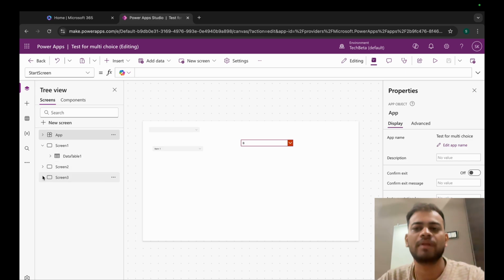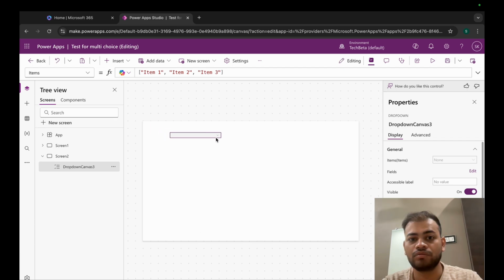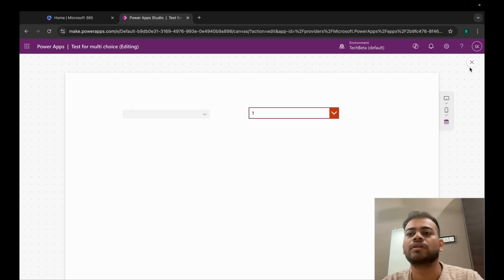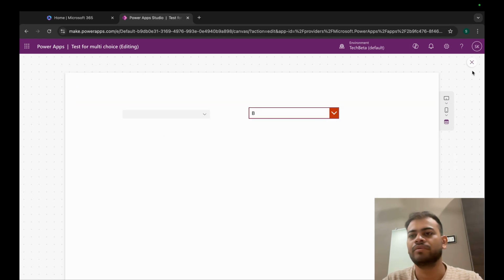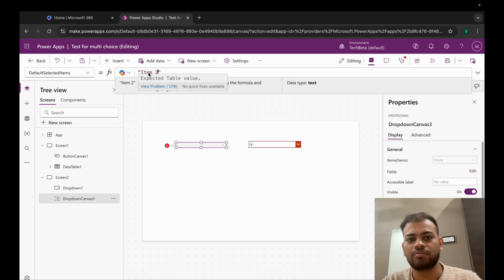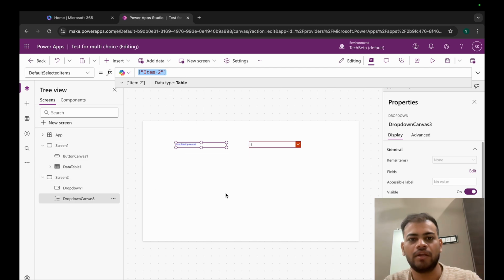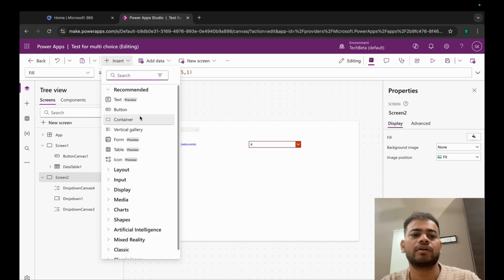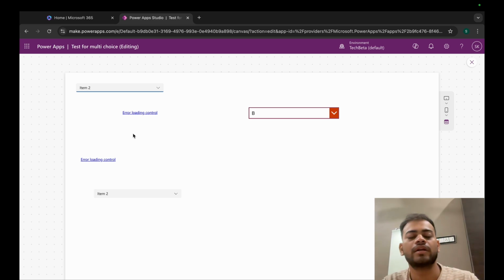How to Resolved Dropdown Issue in Power App Modern Control | Default Selection Issue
Power App now comes with new modern controls but some controls are in preview modes and they are not working properly compare to the classic control. Dropdown control is one of them.

Here in this video I have explained the issue and provided the solution... so watch it enjoy it ... LOL..

if u like my content then Do .. LIKE ...SHARE...and

Thanks!!!